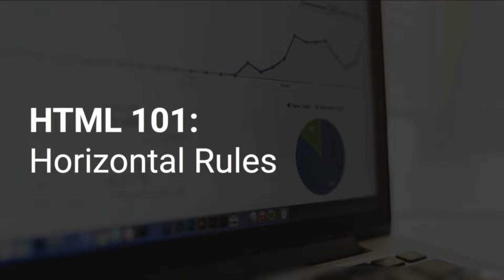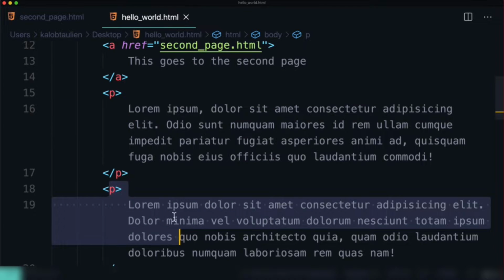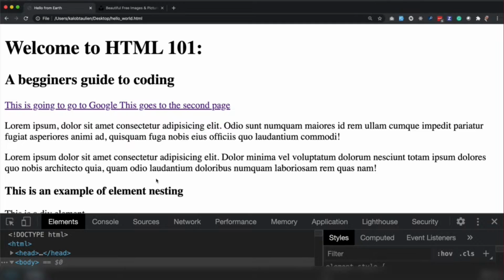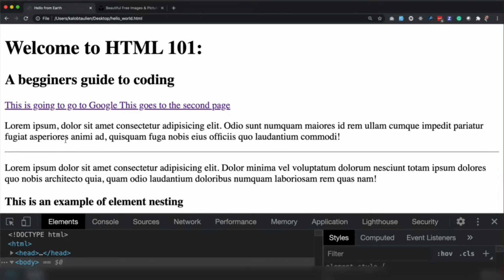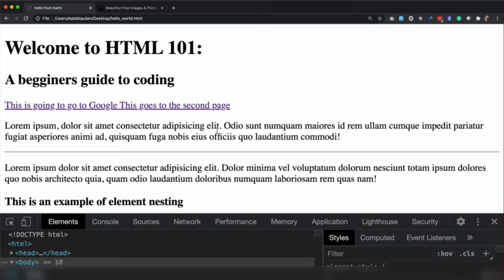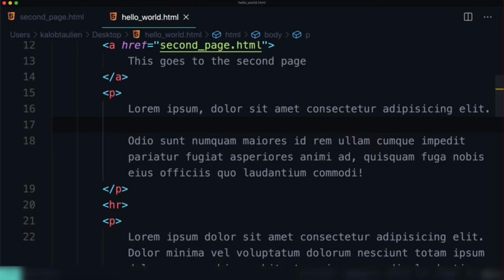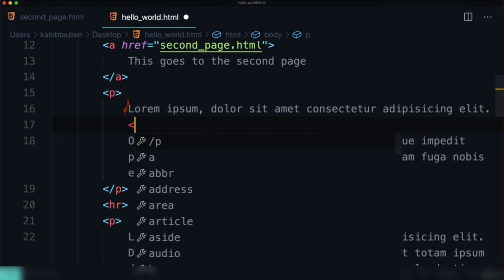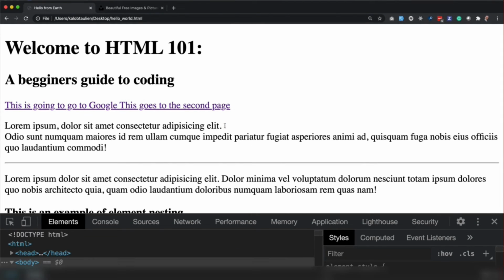Horizontal Rules and Line Breaks in Html || Tutorial 45 || @UPx Courses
1.  Web development fundamentals (Theory)
2.  How Website Response
3.  VS Code
4.  HTML 101(Beginner Level)
5.  HTML 201(Intermediate Level)
6.  HTML 301(Advance Level)
7.  CSS 101(Beginner Level)
8.  CSS 201(Intermediate Level)
9.  CSS 301(Advance Level)
10. JavaScript
11. JS 201
12. JS 301
13. BootStrap in Detail
14. React JS in Detail
15. APIs
16. CL
17. Git & Git Hub
18. Python (BackEnd) All Levels
19. SQL 101
20. Django 101
21. Django 201
22. How to get job as a web Developer